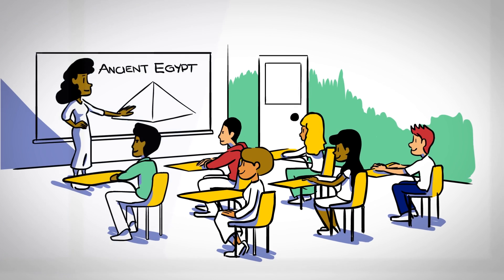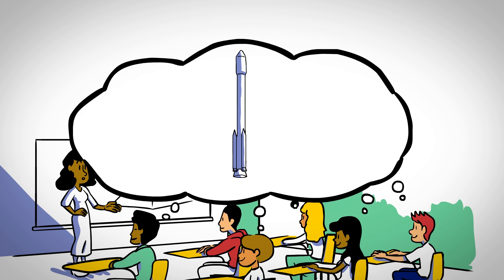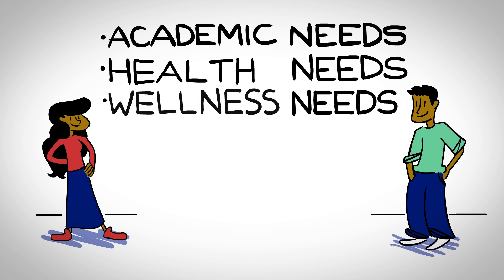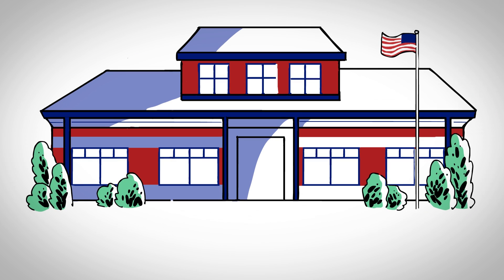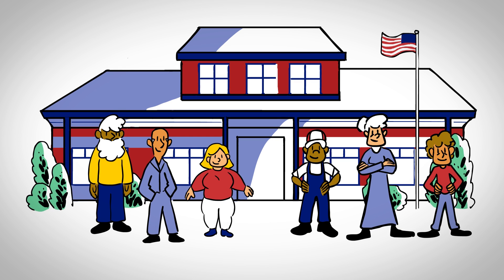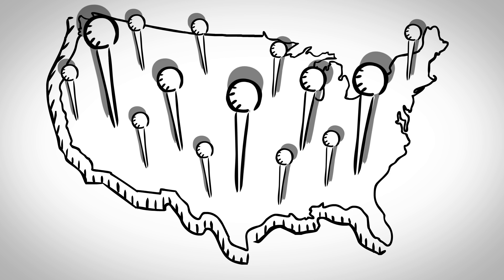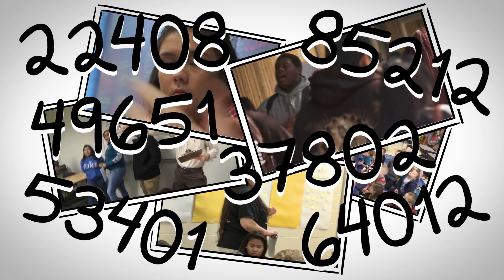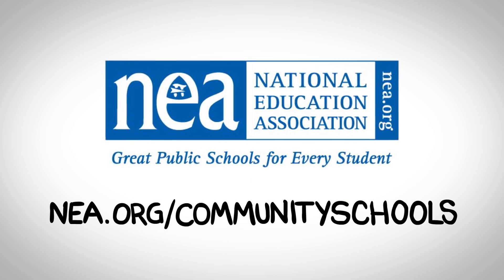Community Schools: As Unique as the Children They Serve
What is a community school?  A learning hub that brings together academics, health and social services, youth and community development and community engagement under one roof, leading to improved learning, stronger families, and healthier communities.